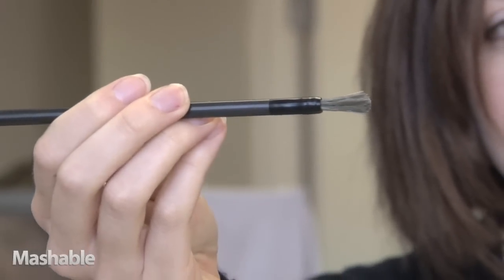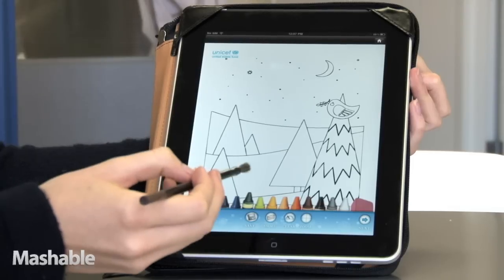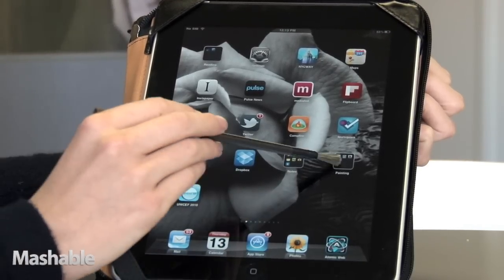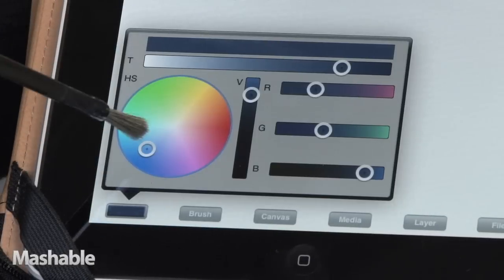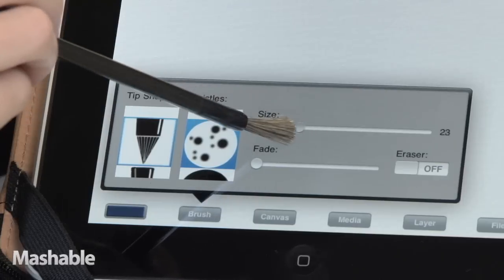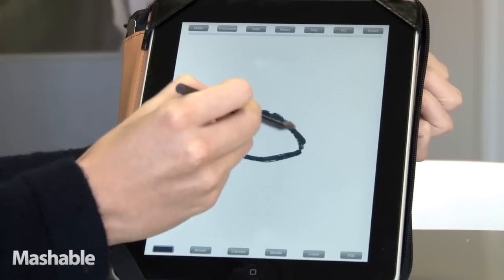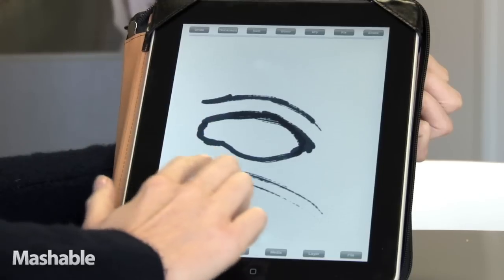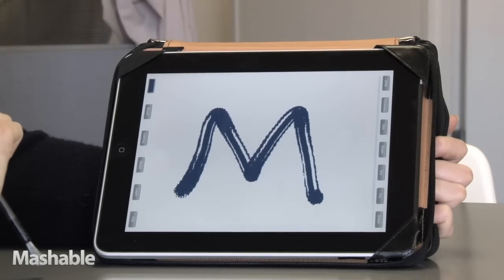Nomad Brush Demo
Mashable news editor, Lauren Indvik, demonstrates a new paintbrush made specifically for the iPad.